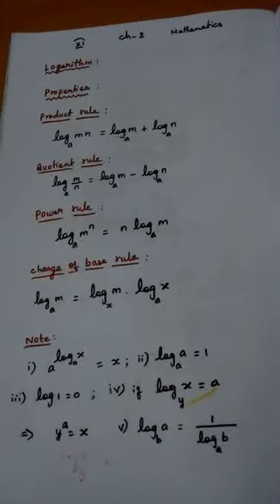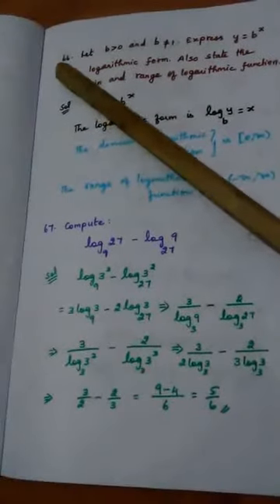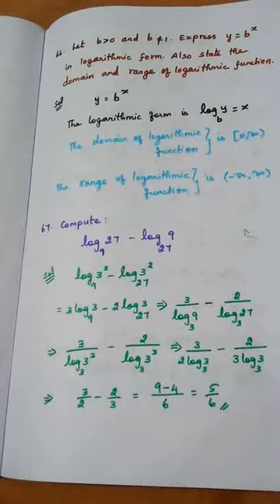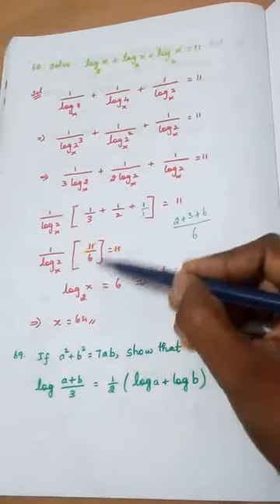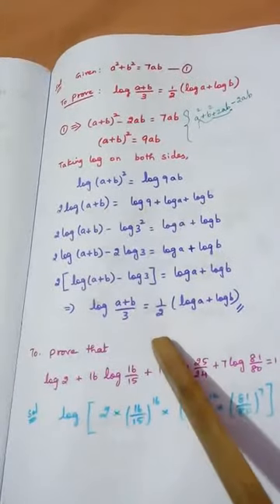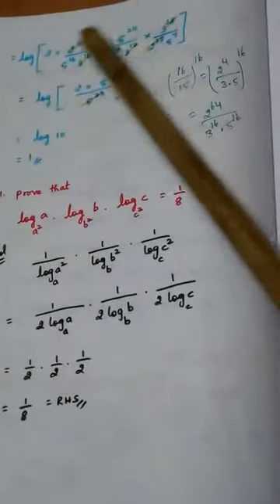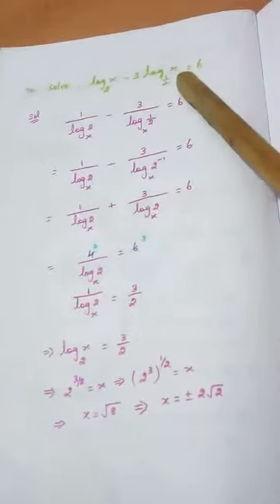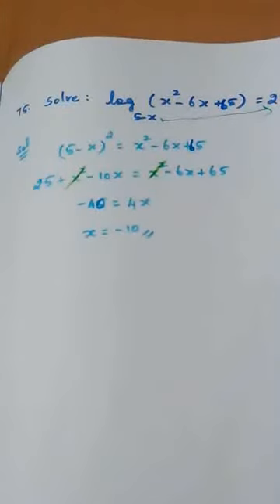11th ch2 problem 66to75